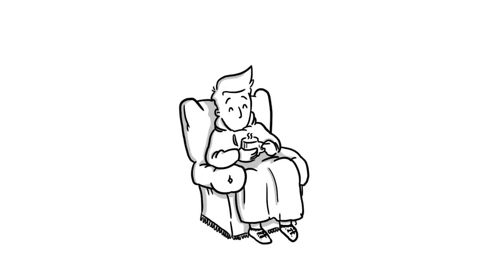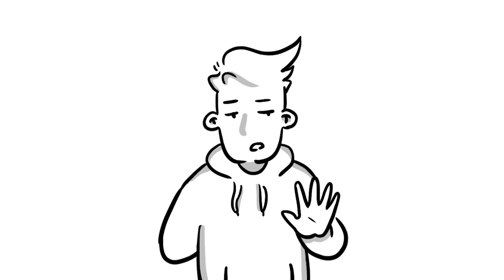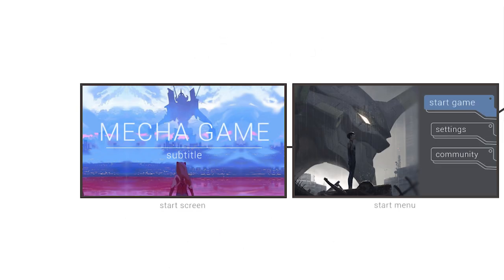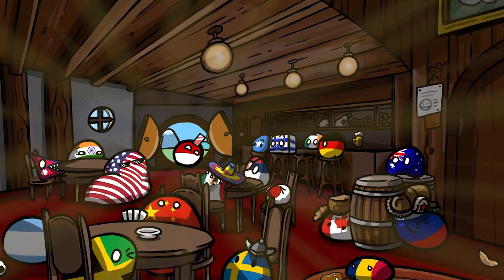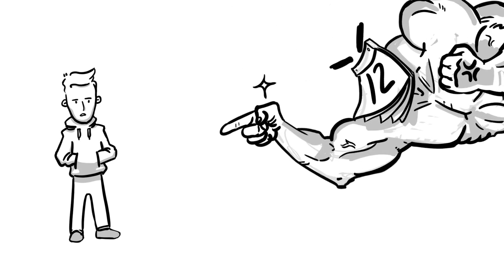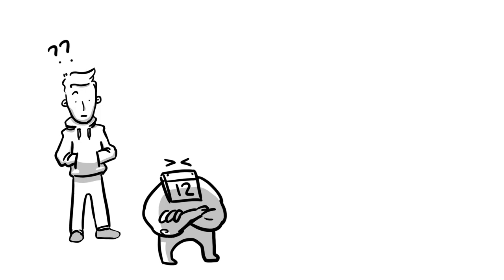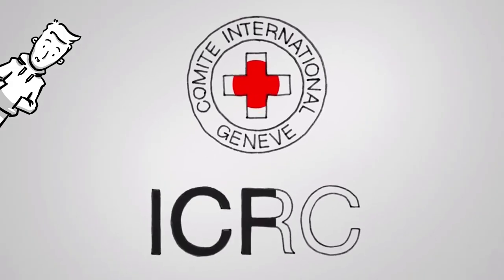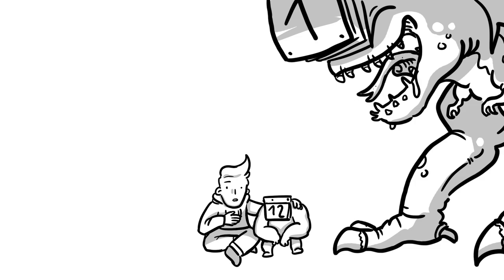Making my dream game DEVLOG#3: Christmas Crunch Confessions [December 2020] - Xmas Special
Watch the development of an indie game and be a part of it! In this special Christmas devlog episode I get knocked out by «December Crunch» - the manifestation of my recent crunch month.
(Game makers call the process of working nights and weekends to hit a tight deadline “crunch”).
Merry Christmas 2020 and Happy New Year 2021 to all of you!

DEVLOG#3: This episode shows the development of Countryball Potato Mayhem’s multiplayer battle royale mode.